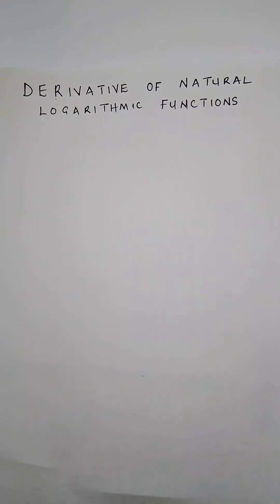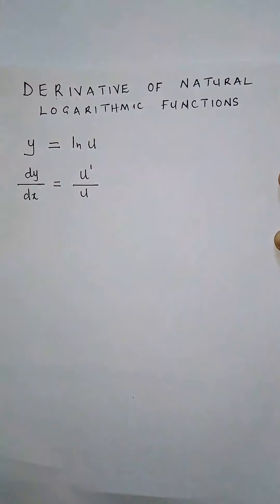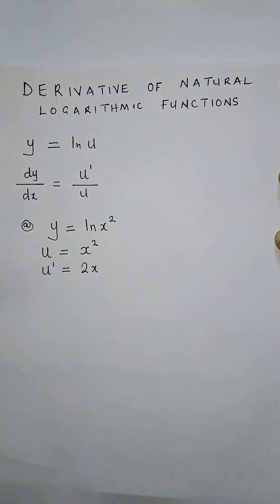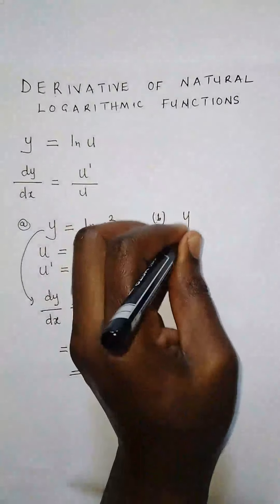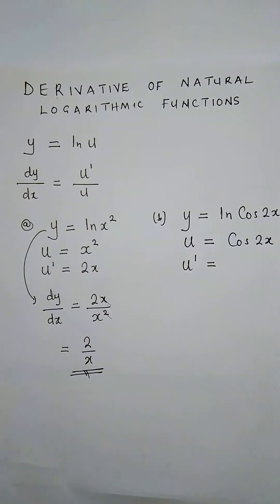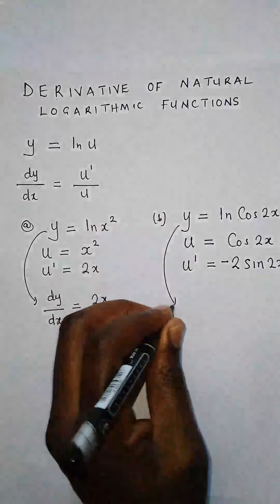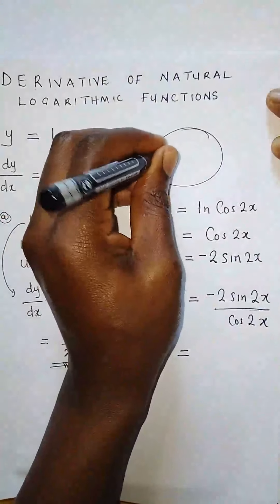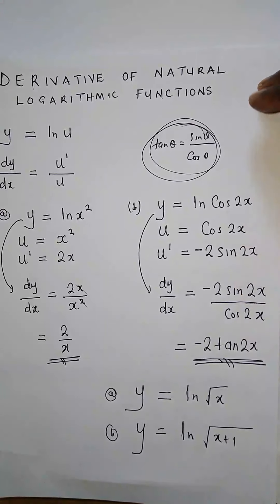2 August 2021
derivative of natural logarithmic functions